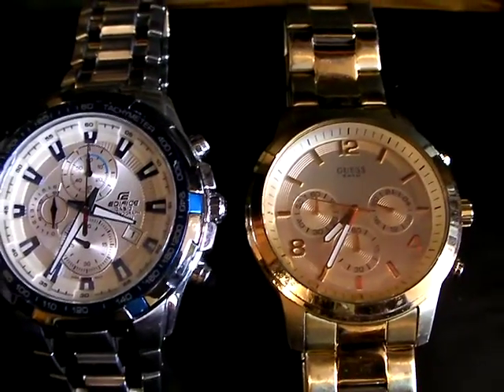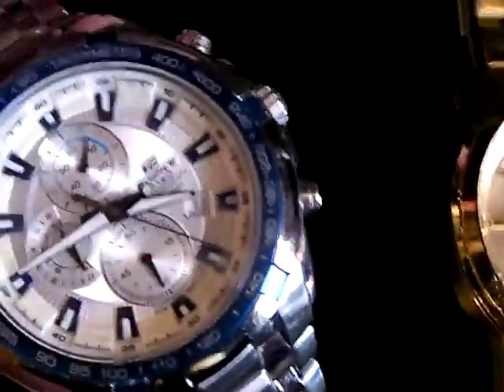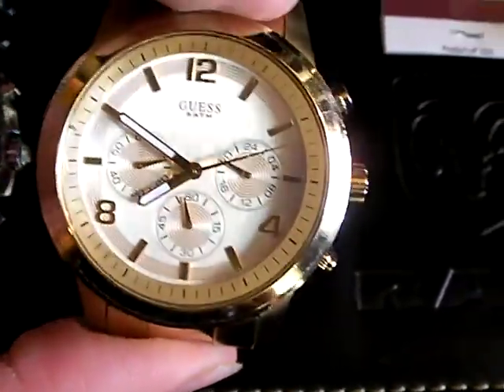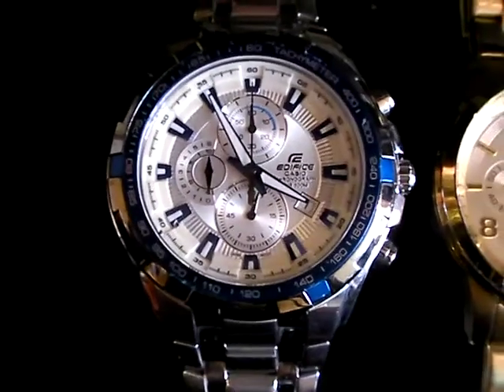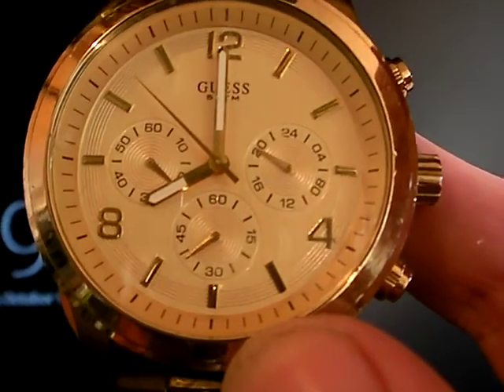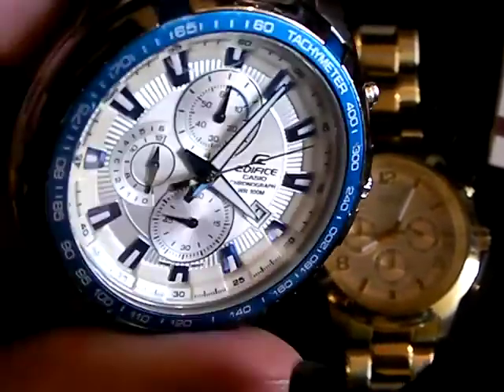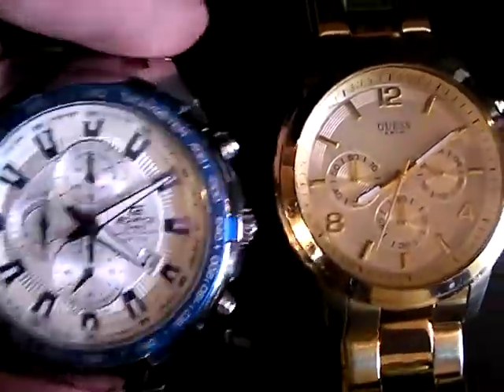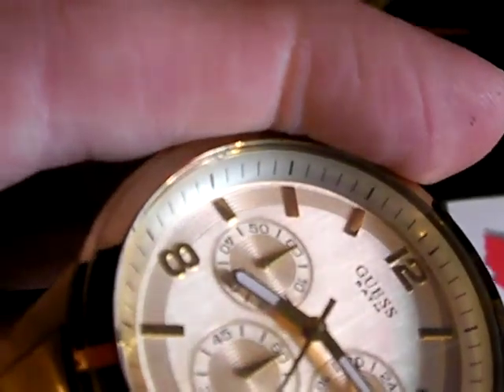CHAN B19 WatchCommander: Truckers' Combo CASIO EDIFICE EF-539 & GUESS SPECTRUM W14043L1 2021-10-01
IMCKTG (Generates ringtones from strings, either as Morse code or spoken text)
Quran For My Android (Shows Quran text or word by word translation)
TSCH_BYL (Calculates radiation doses and consequences after nuclear power accidents.)